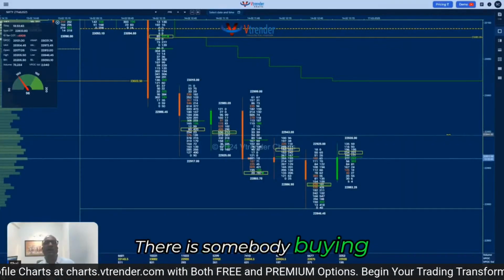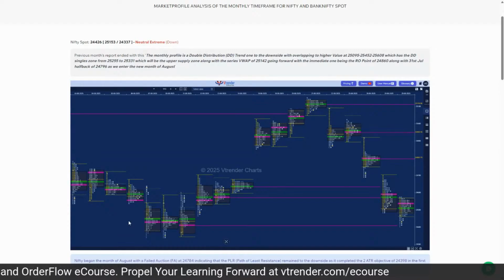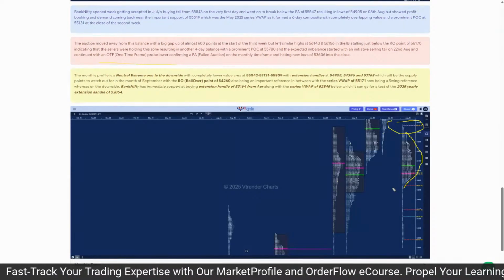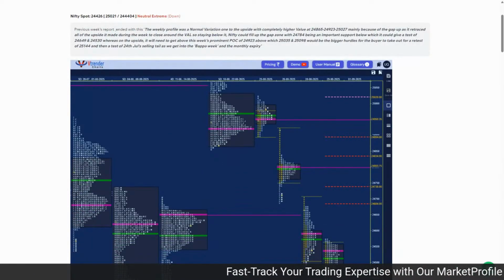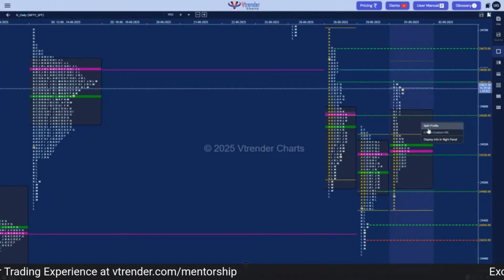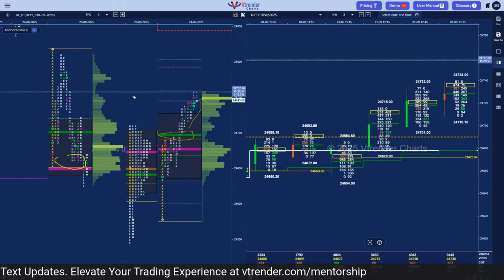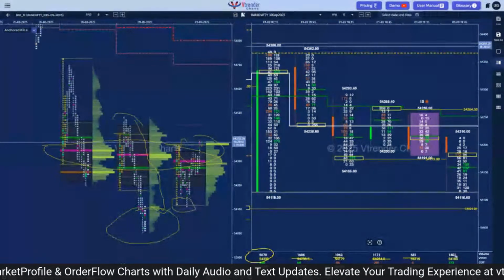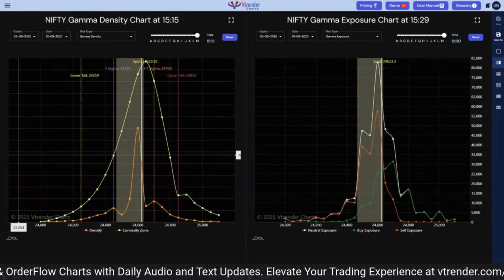Sept Outlook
A new month has begun and with it a fresh set of positions and new Volumes in the markets which replace some of the old. A new series and a new month is always a look at bias again for confirmations . Not all the Volume gets rolled on the same bias all the series and more than 40% adopt a new bias. we track the change in the webinar today.

Our charts go LIVE based on the people trading them. How are they positioned for Sept. login to find more. 05.00 pm today